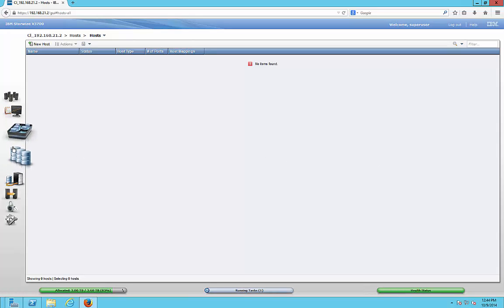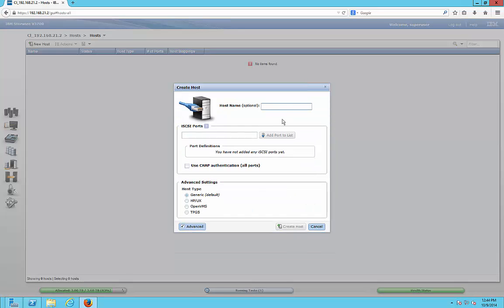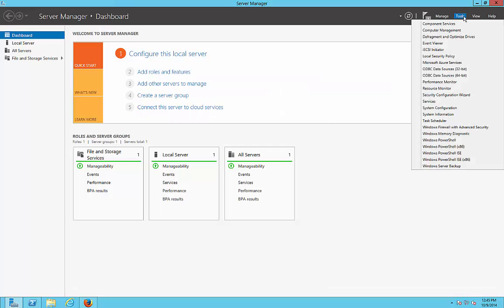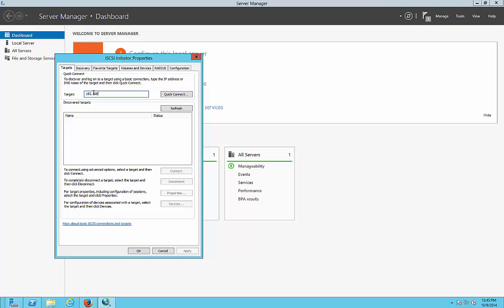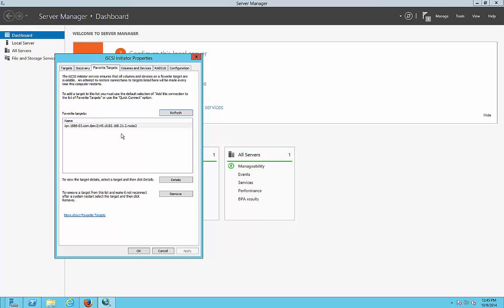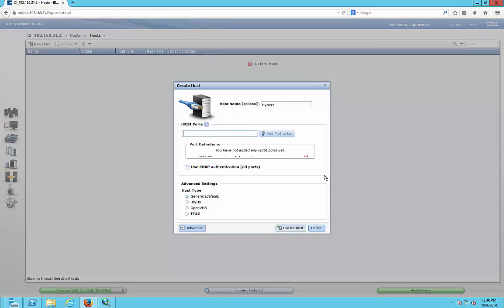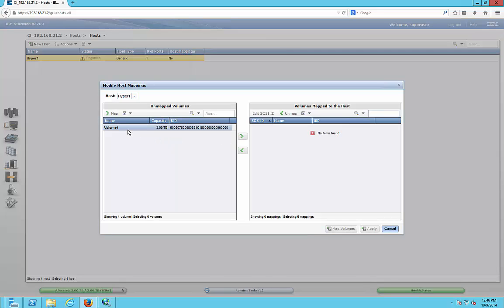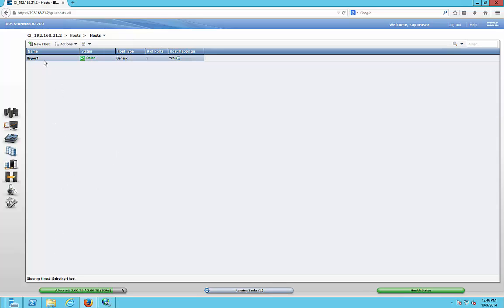IBM Lenovo Storwize How to add an ISCSI host and map to a volume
Author, teacher, and talk show host Robert McMillen shows you how to add an ISCSI host and map to a volume in IBM Storwize